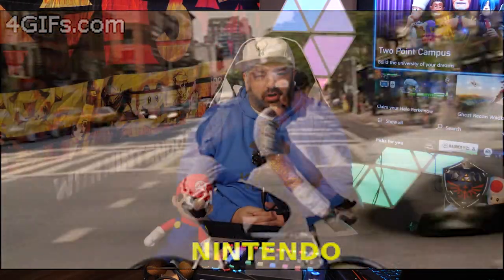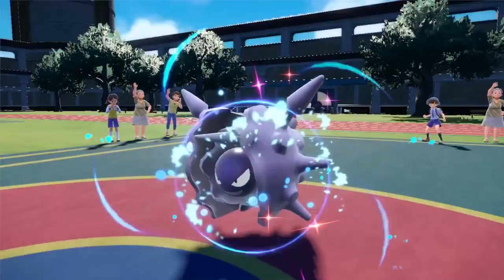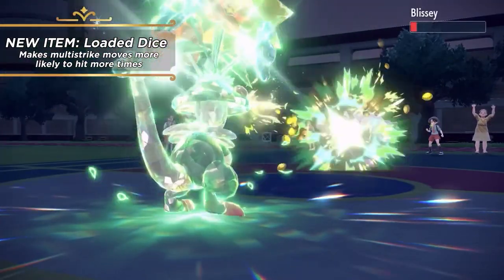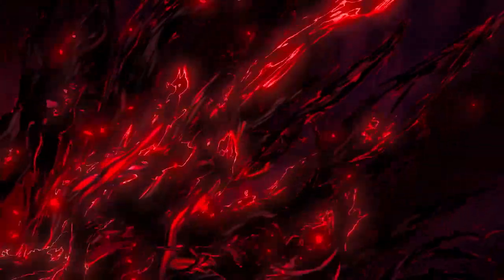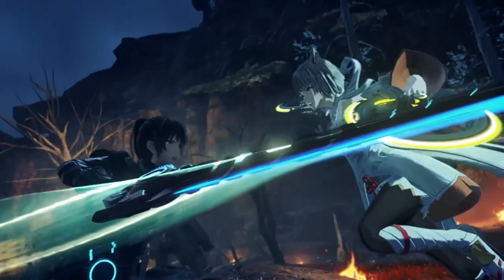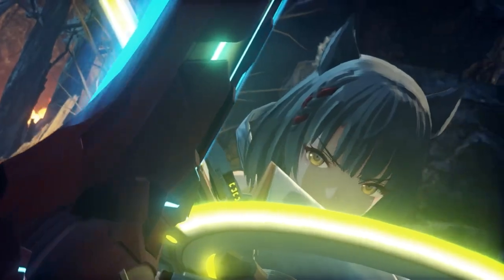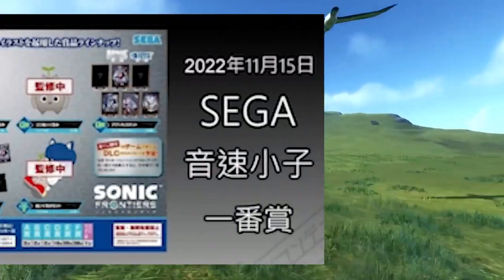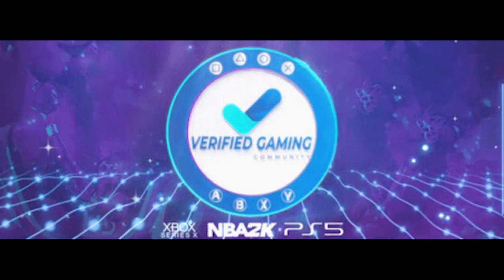BIG Switch News Dropped Over the Weekend!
We have the 5 biggest Nintendo Switch stories from over the weekend! news for Breath of the Wild 2, Xenoblade Chronicles 3, Pokemon Scarlet and Violet, console war garbage, and more! Buckle up, it's going to be a bumpy ride!

We also have a giveaway for the month of august, a $300 Game Boy wall art everyone can enter

Nothing atm, however when we hit 80,000 subscribers we have a special giveaway starting!